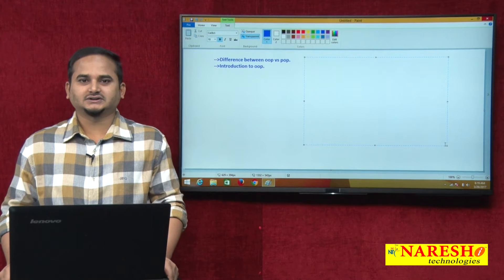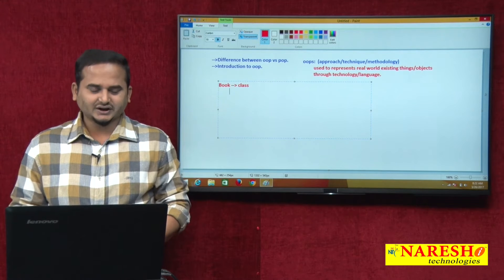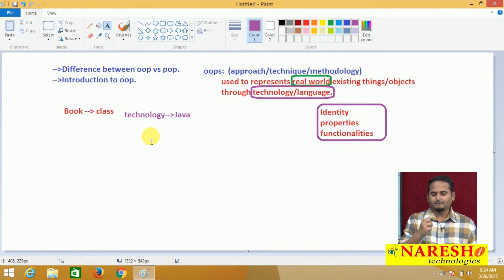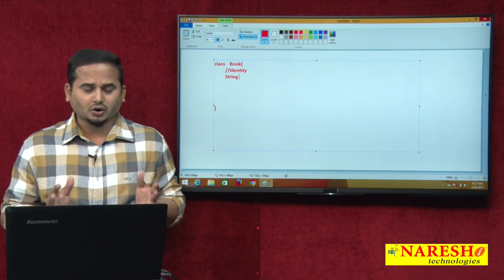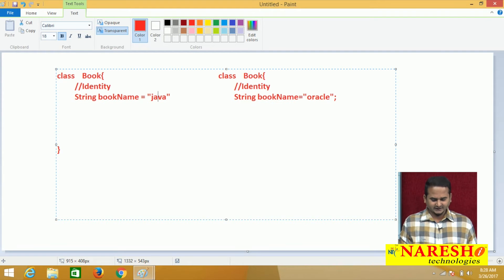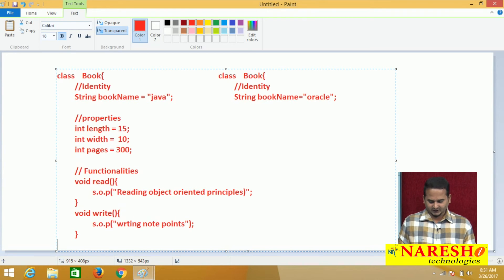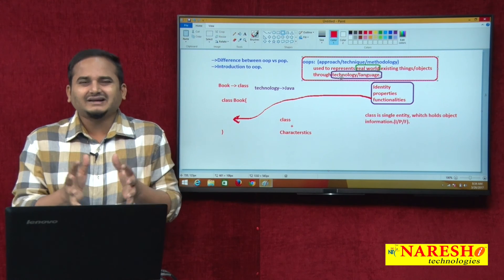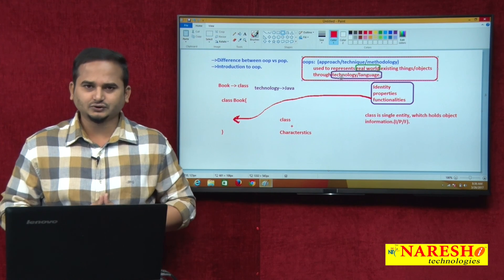What is Object Oriented Programming System (OOPS) Part 2 | Core Java Tutorial | Mr. Ramachandra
💡 Our Online Training Features:
• 🎈 Industry-Specific Scenarios
• 🎈 Flexible Timings